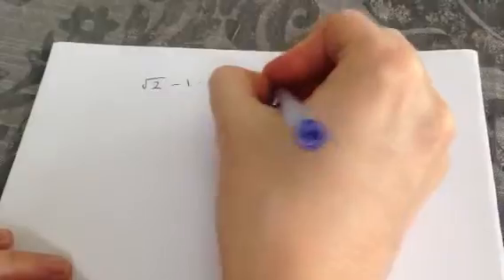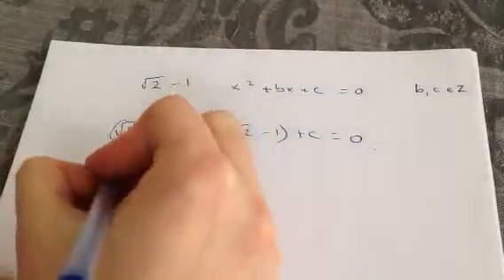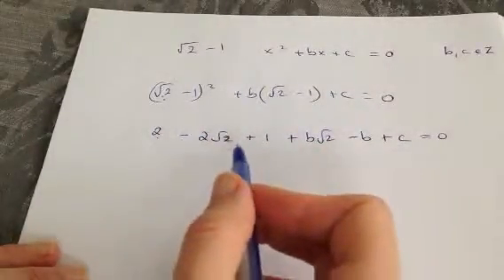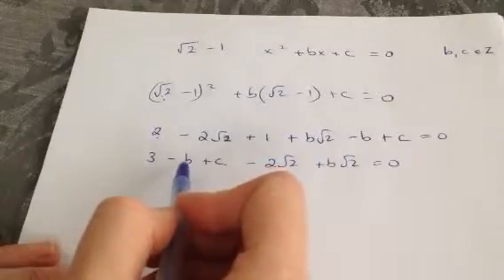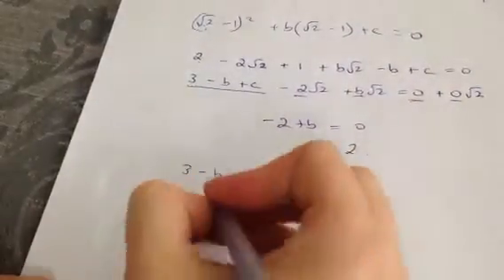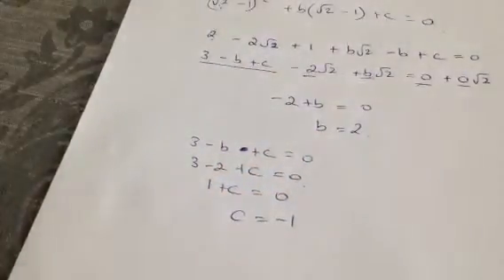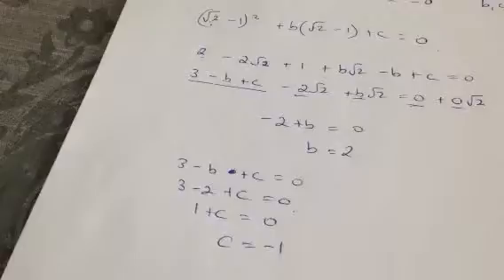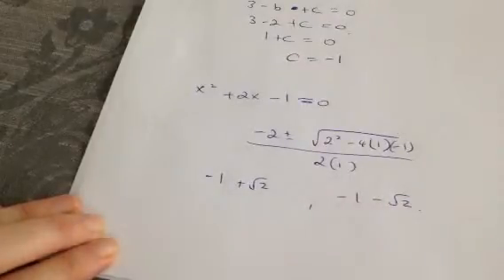Deb 2016 p1 q6b